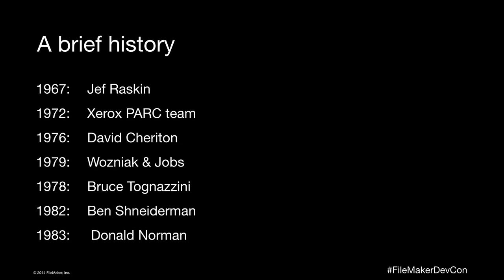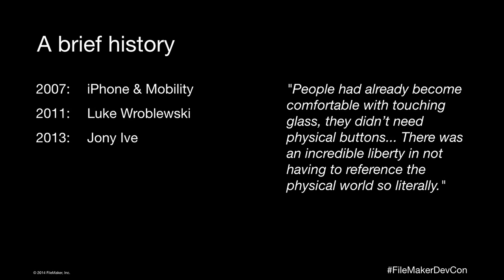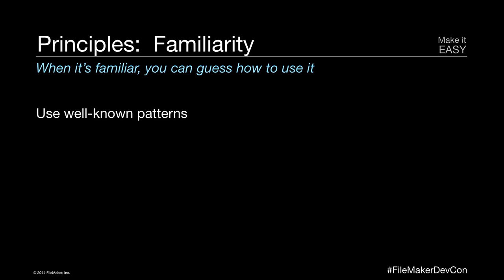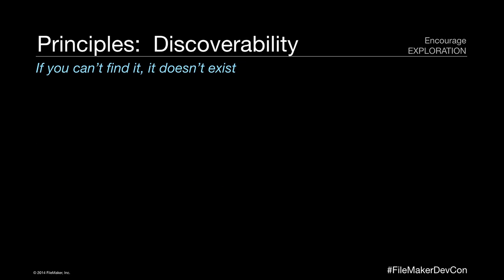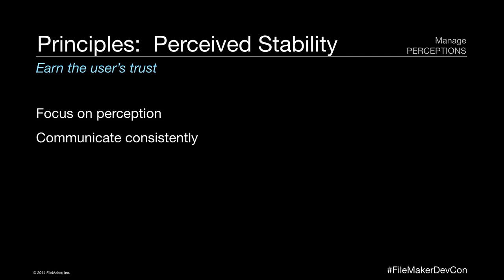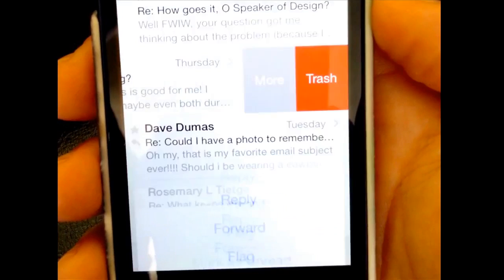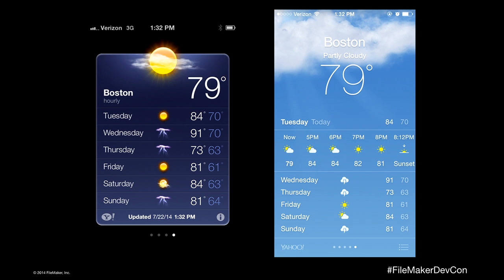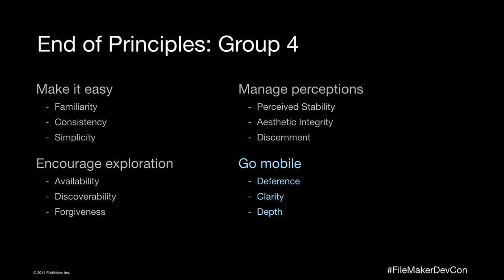HIG - Part 1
This video is about Exploring Apple's HIG. (Part 1 of 2)